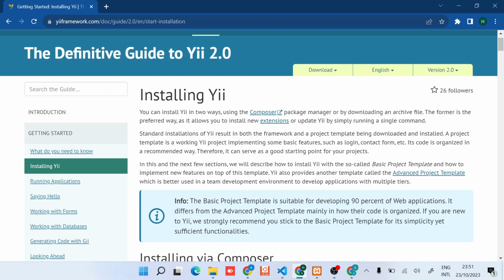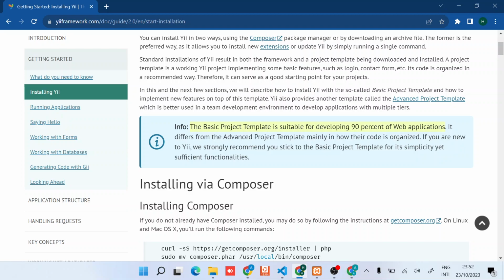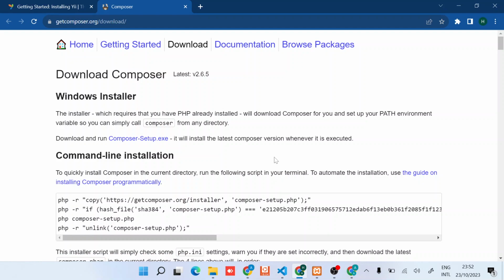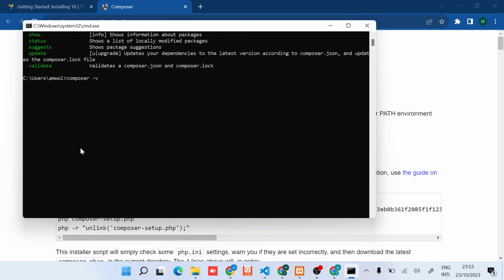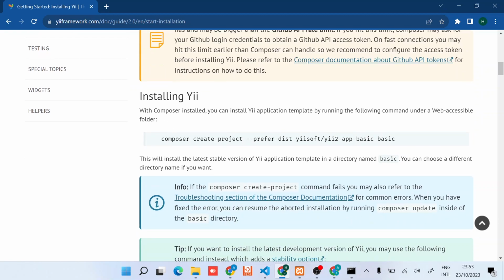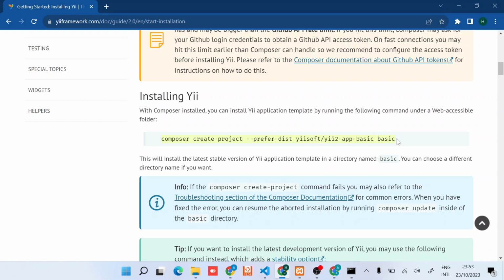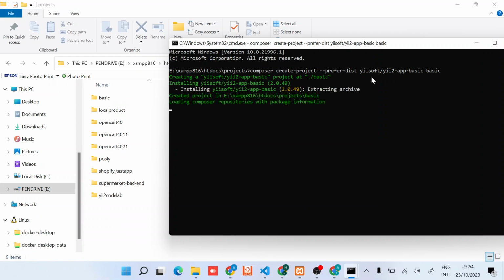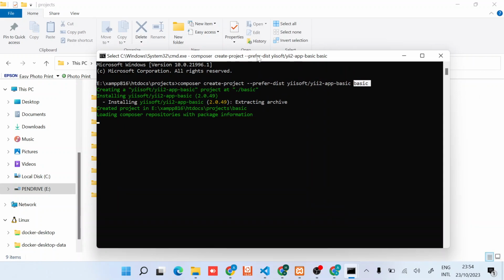How to install Yii2 with composer part 1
Learn how to install Yii 2 PHP Framework using Composer